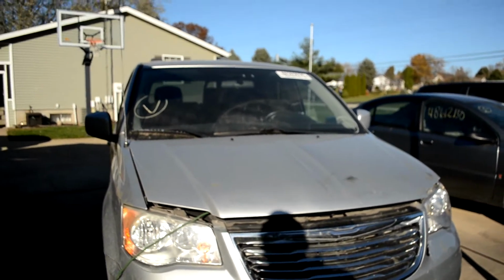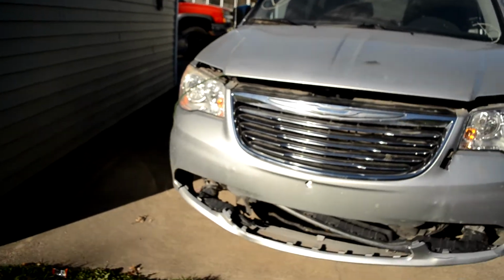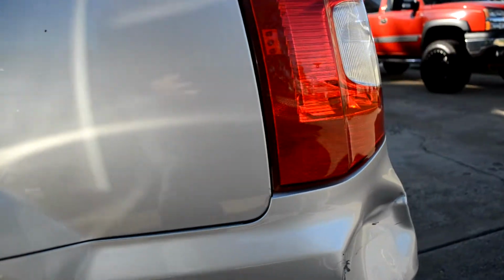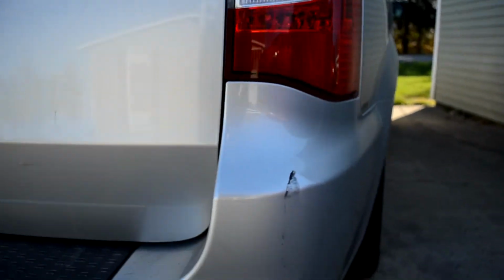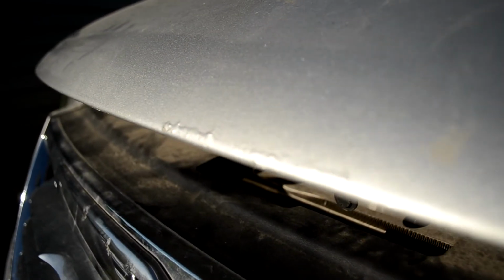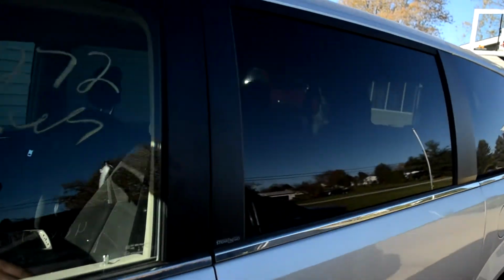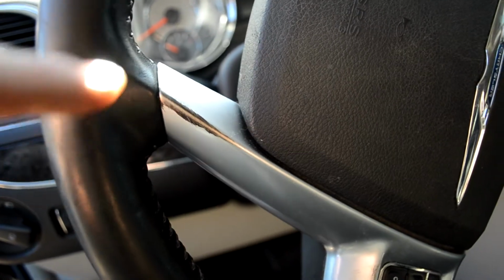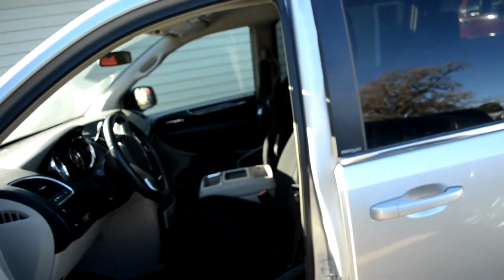2011 Chrysler Van rebuild! Pt1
Here is a short video of what the van looks like that we just picked up to rebuild!